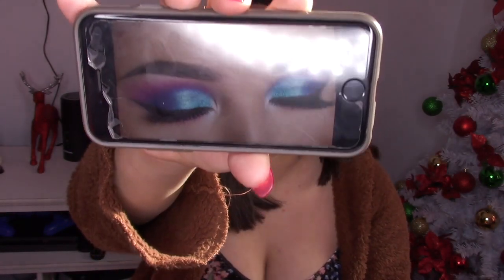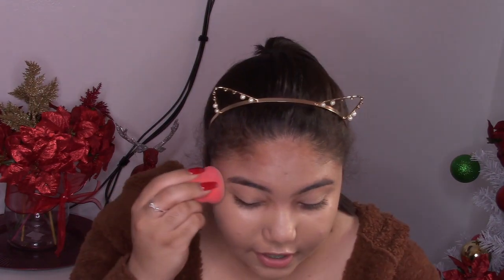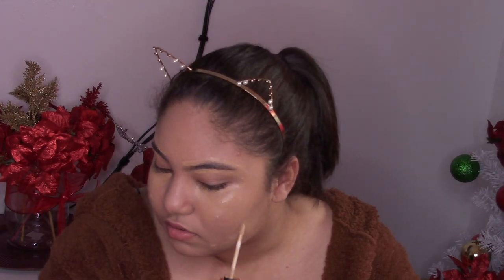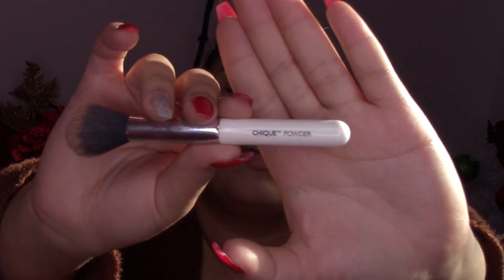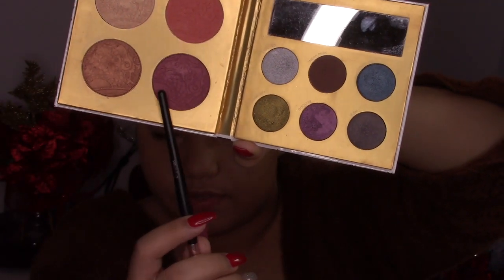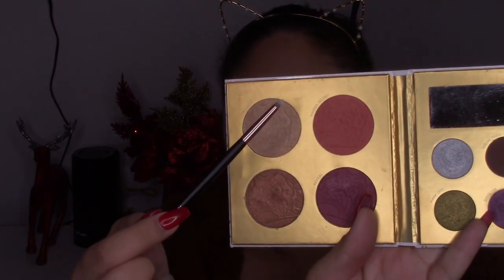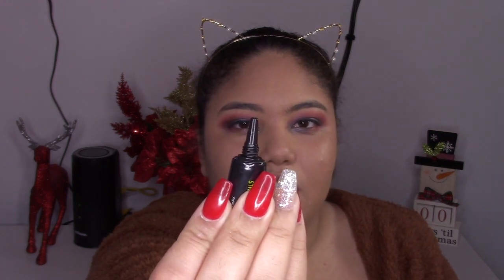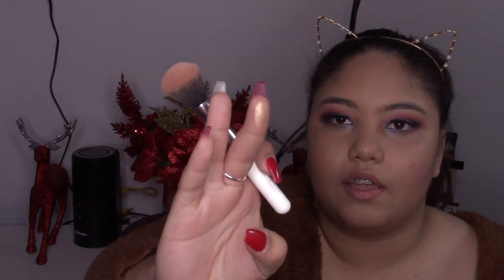My First Make Up Tutorial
Hello Guys, Enjoy my firs make up tutorial.  Just Learning Here.. Soon I'l bee an Expert.